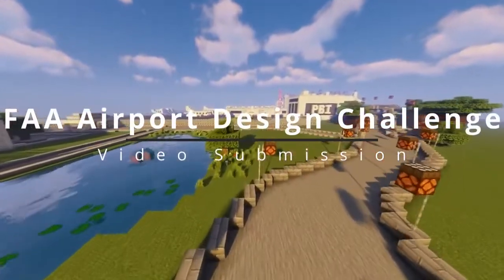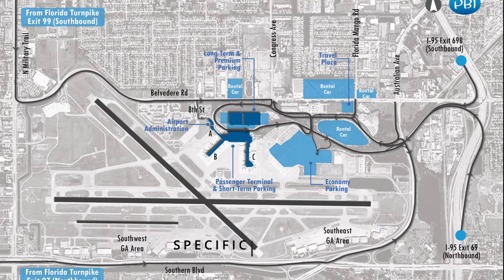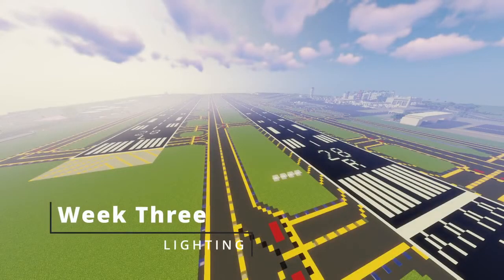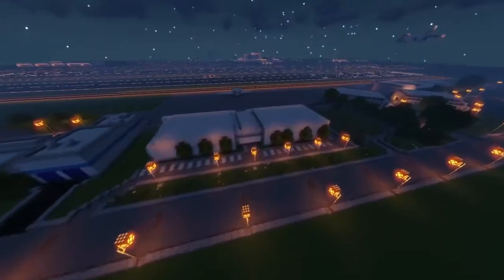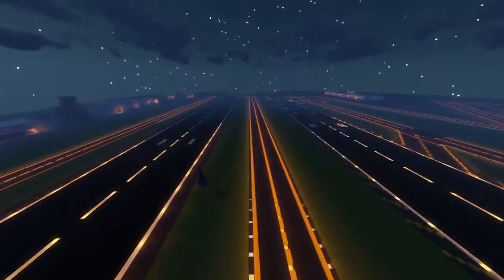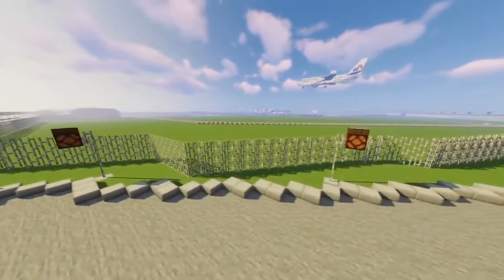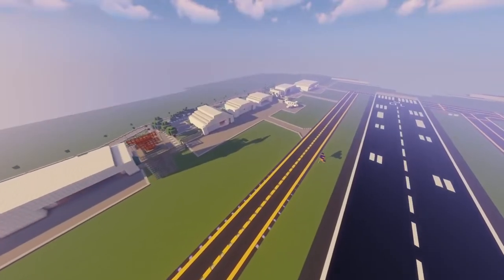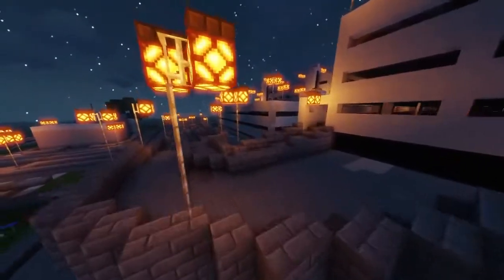7-12 Primary Airports Finalist: Team BASA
View Team BASA's submission to the 7–12 Primary Airports category of the Fall 2021 Airport Design Challenge.